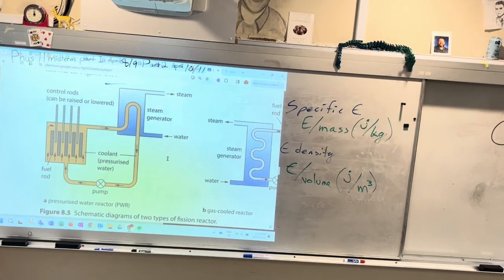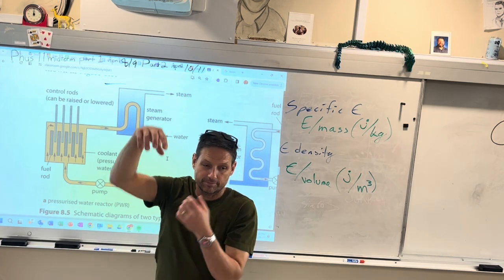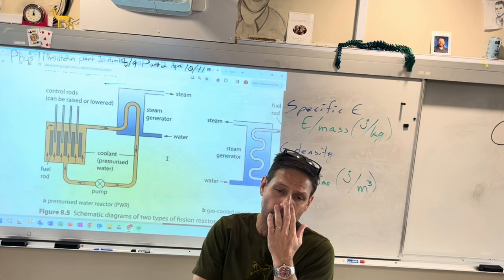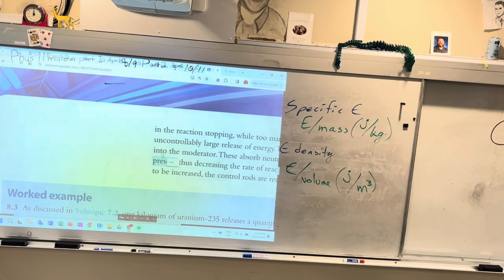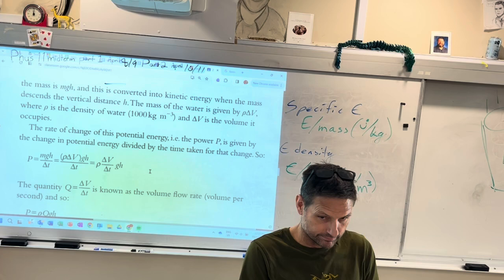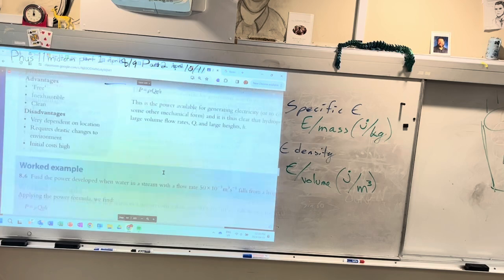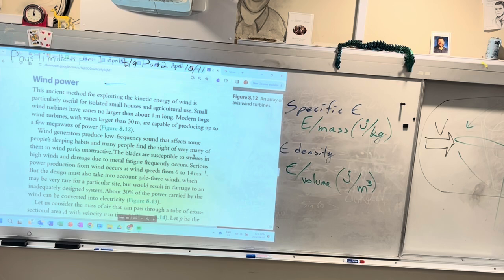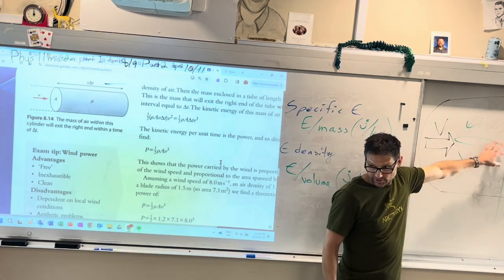IB Phys 12 Energy production party 2